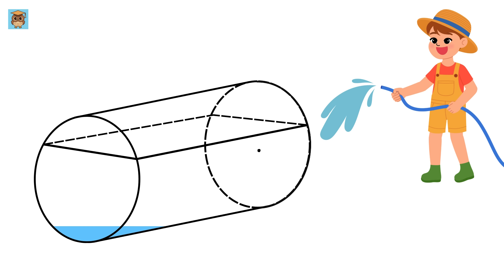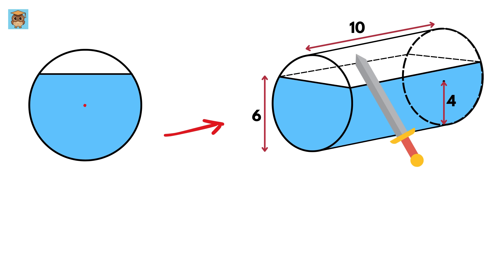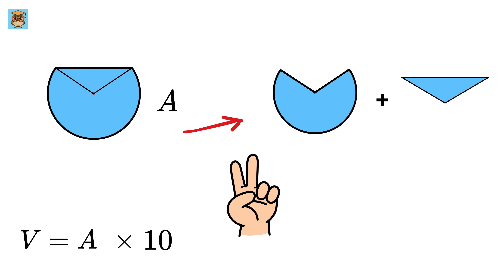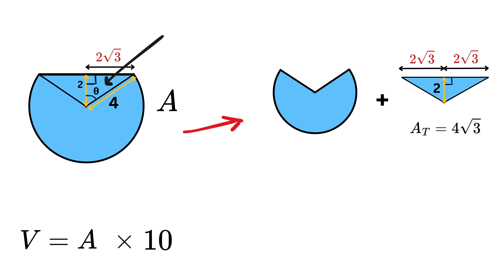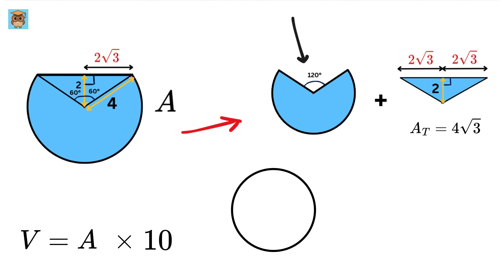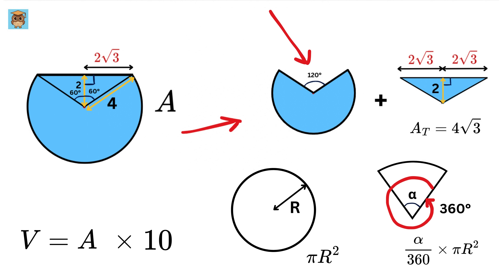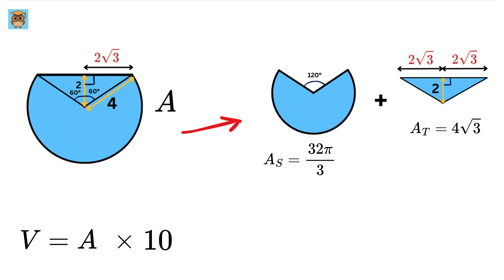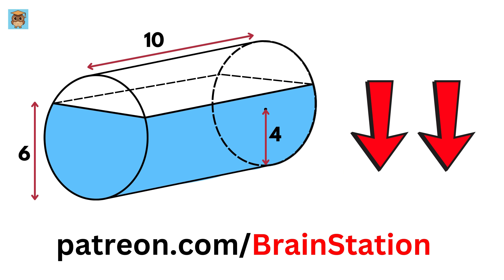Can You Solve This?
Find Volume of a Cylinder | Find Area of a Circle | Math Olympiad | Harvard University Entrance Exam Interview | This question frightened 300K+ examinees! | Hard Geometry Exam Question | Only 1% of Students Got this Math Question Correct

If you're reading this, drop a comment using the word "GTA 6". Have an amazing day, you all are awesome!